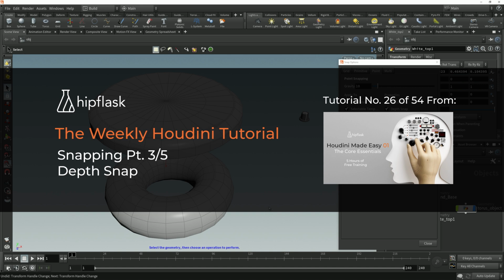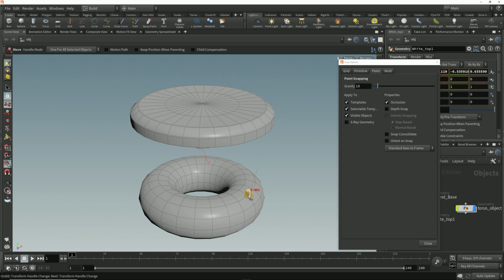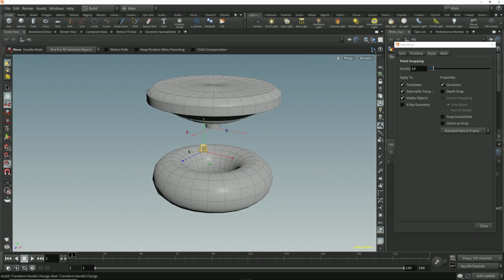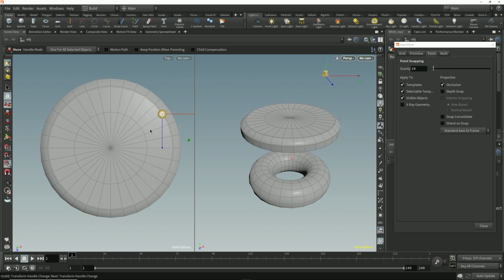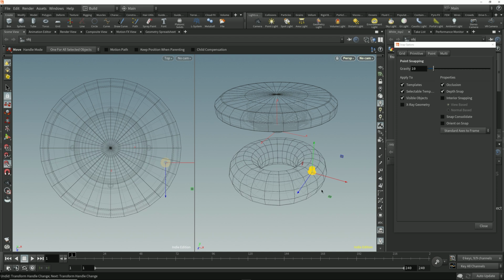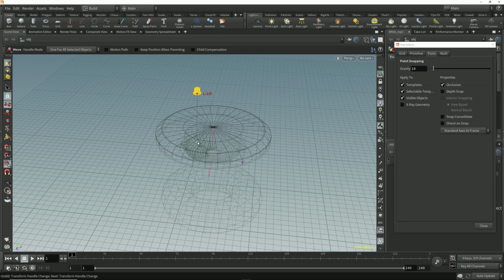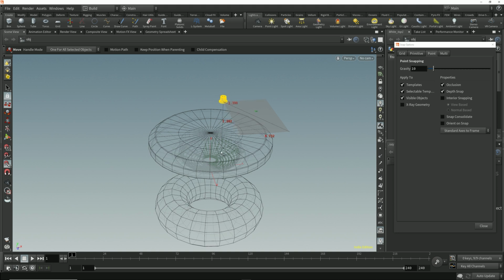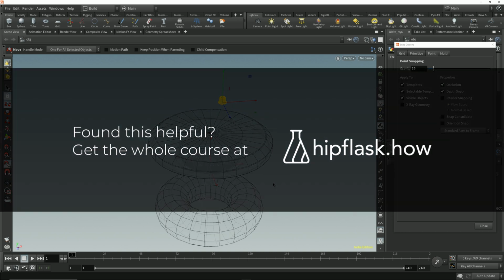The Weekly Houdini Tutorial: Snapping Pt. 3/5 – Depth Snap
Trying to learn Houdini? We upload a new tutorial every week! This week:
Part 3 of our 5-part mini series on snapping focuses on the depth snap. You can think of the depth snap as kind of like 2D vs 3D snapping – we’re controlling whether the movement is constrained to a construction or view plane, or if it’s allowed to snap to target components across all 3 axes.

This tutorial is number 26 of 54 in our Core Essentials course. Subscribe to our channel to get the next videos in this YouTube mini-series over the coming month, or skip the waiting and head straight to Hipflask to get all 5 hours of Core Essentials for free.

“Best Houdini intro out there. Many, many thanks for your effort – you are a great teacher. After finishing this course, I’m going to do your next one! Keep making these, please!”

- Rafael Flores